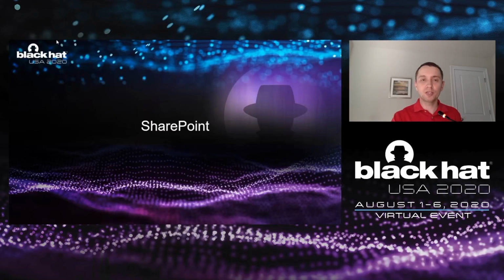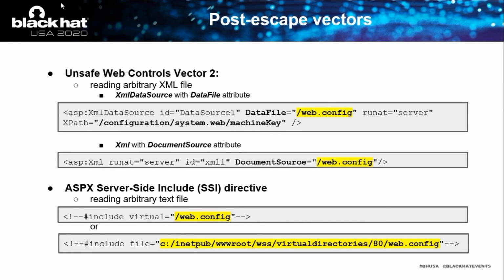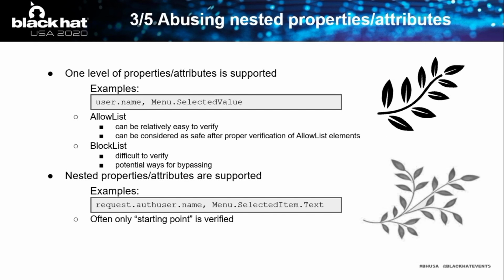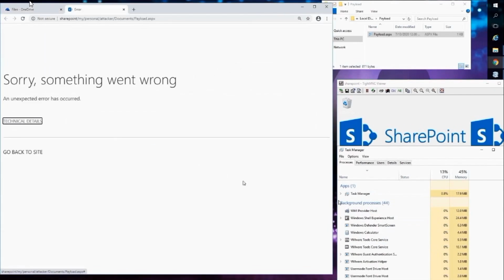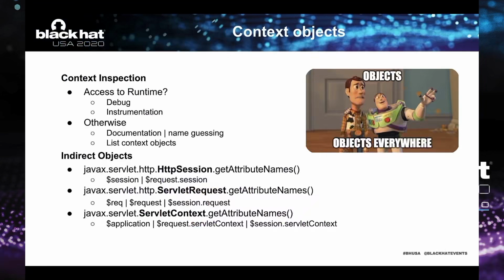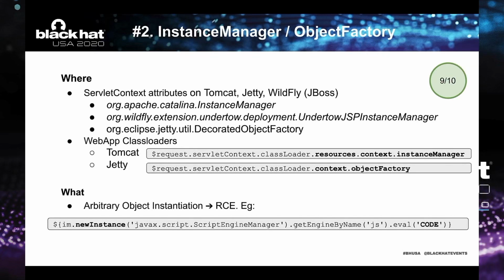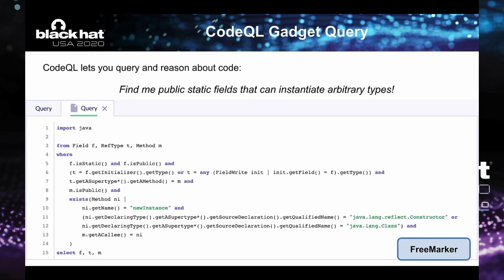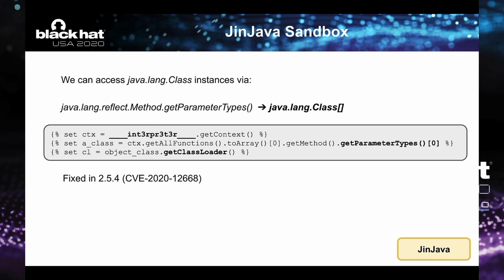Room for Escape Scribbling Outside the Lines of Template Security